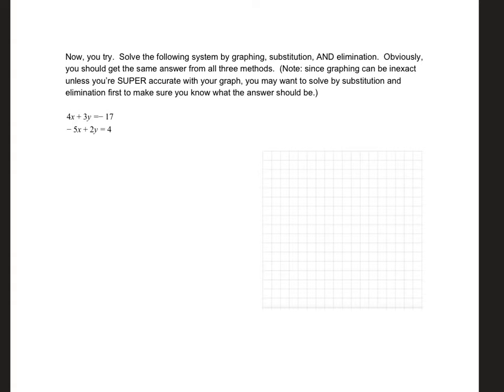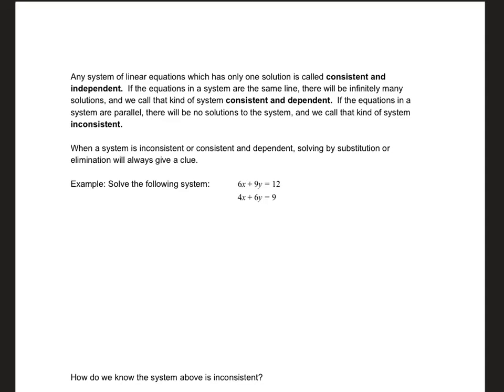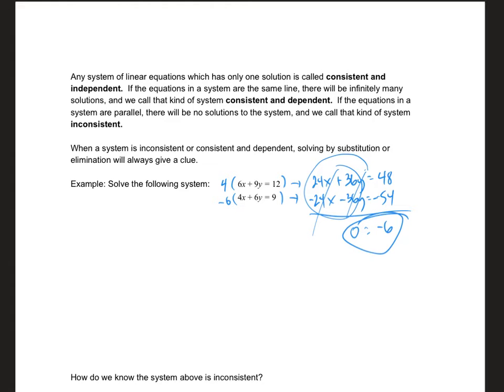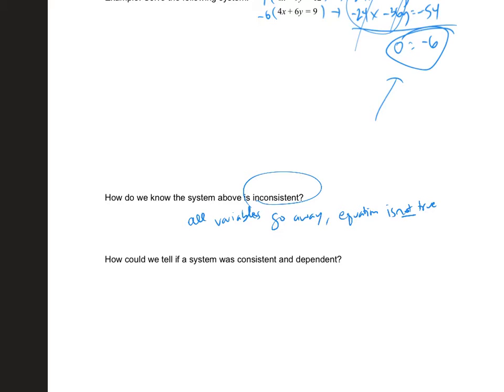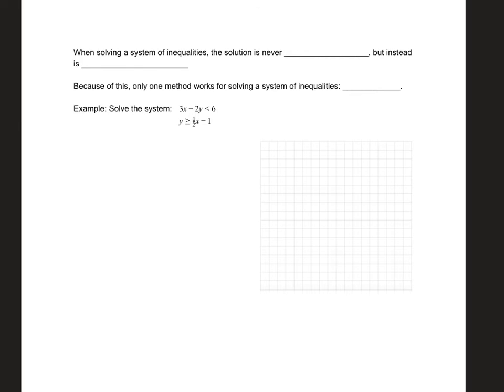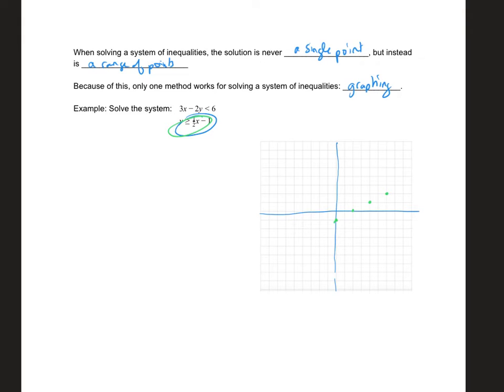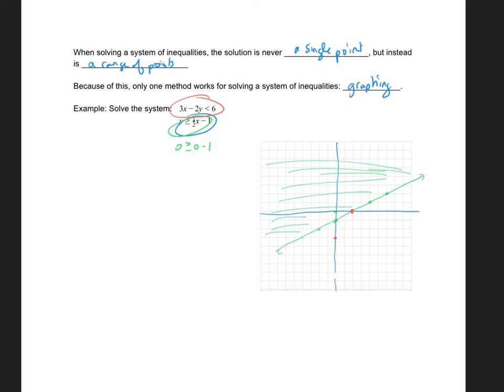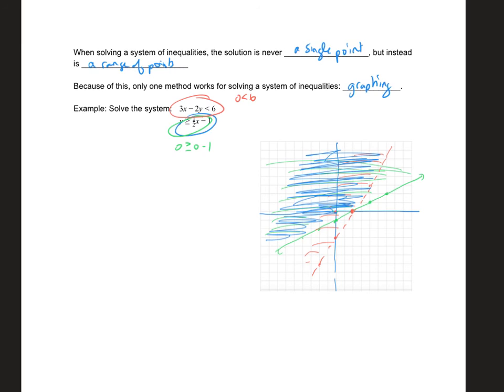AAII 2x2 systems of equations and inequalities 2